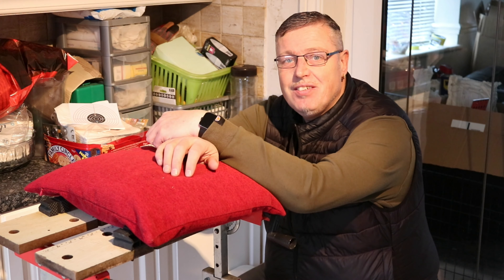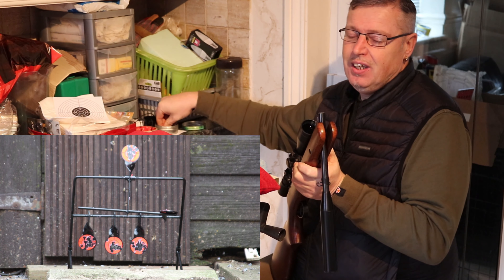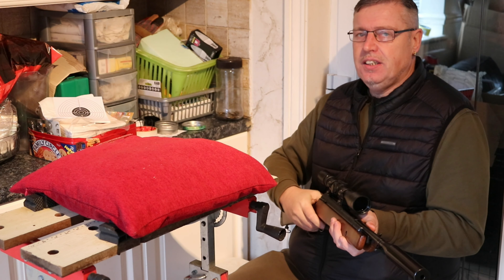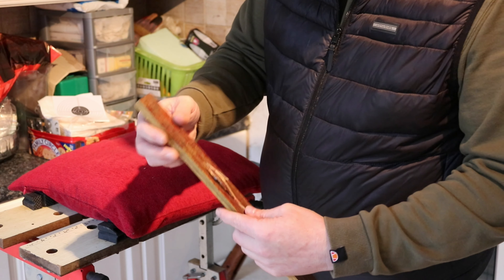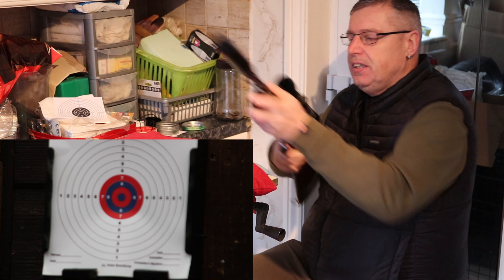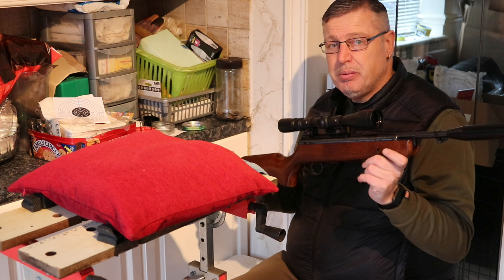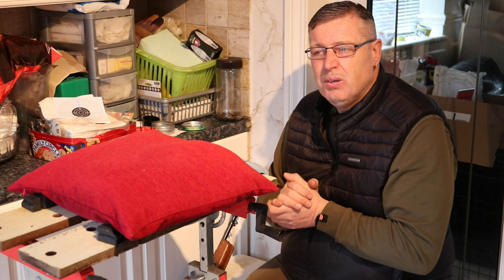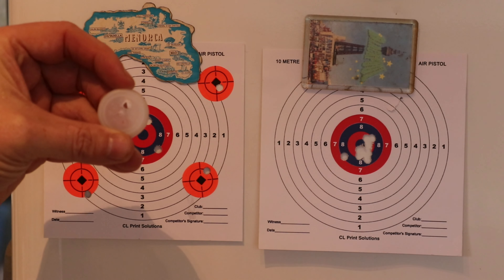BSA lightning SE review and test